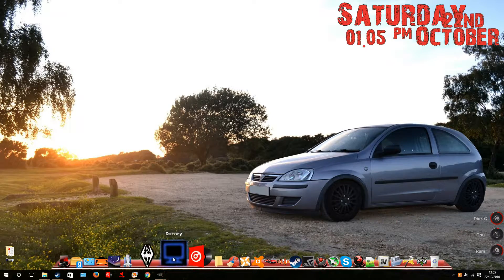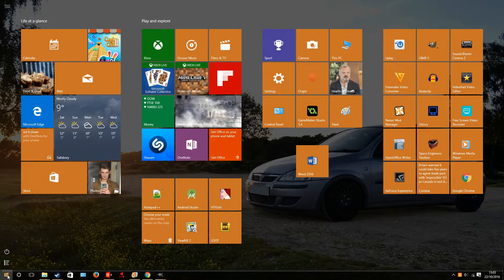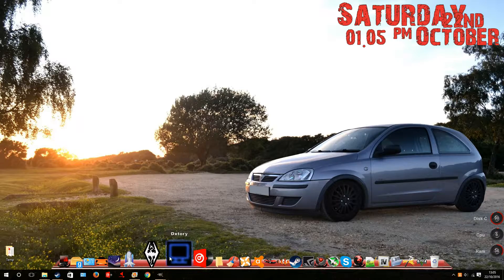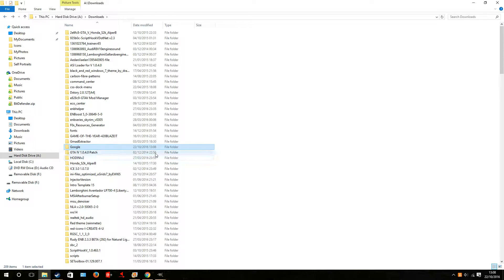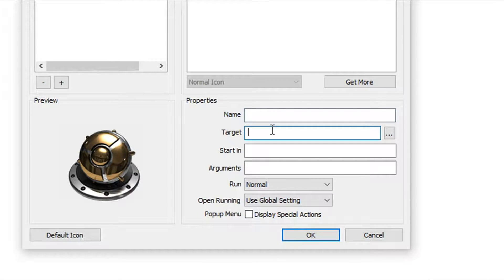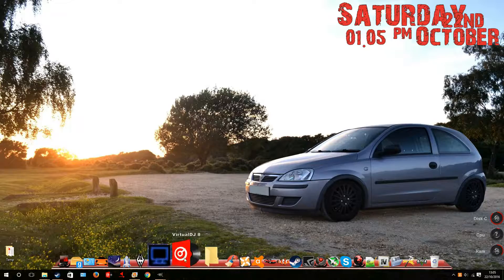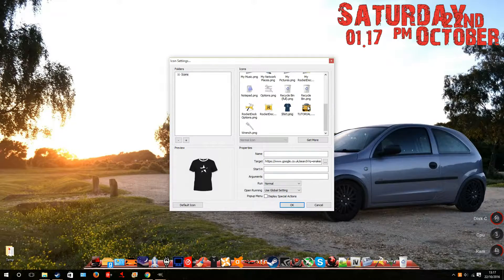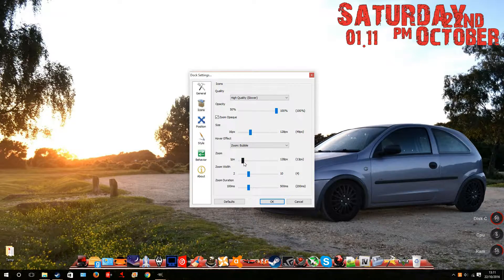How To: Rocket Dock - Installation, Make Custom Icons, Tricks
I show you how to install a bit of third party software called Rocket Dock, which will greatly improve the look of your desktop, and maybe even improve productivity. Learn how to design your own icons for added personalisation.

Ever wanted an icon bar, but dislike Apple products? This one's for you!